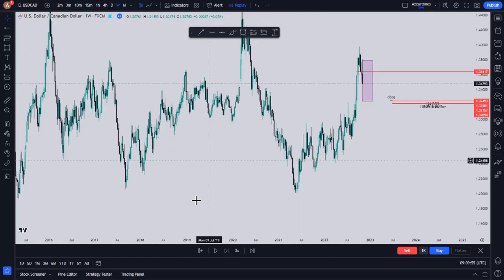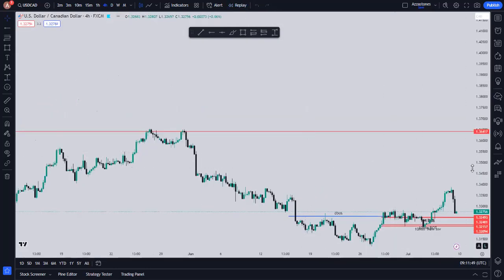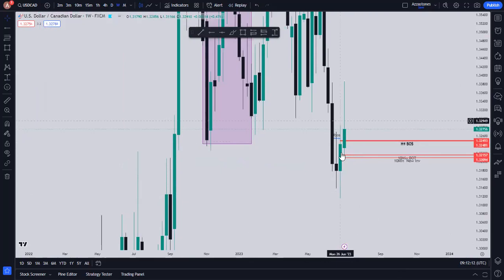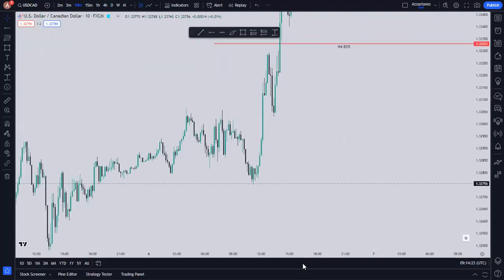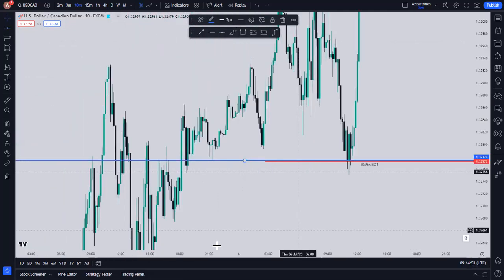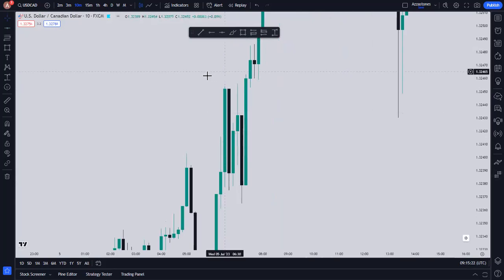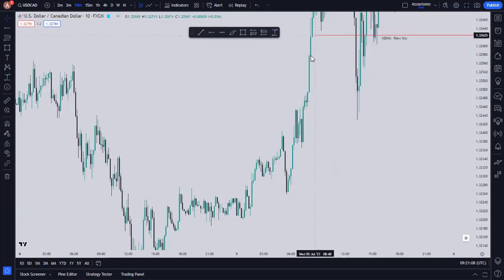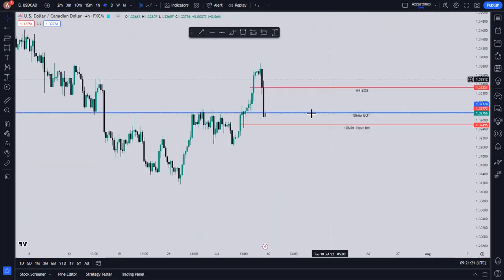In this example, you will identified a good entry point after 4hour break the of structure.